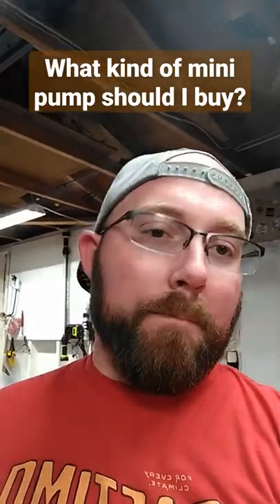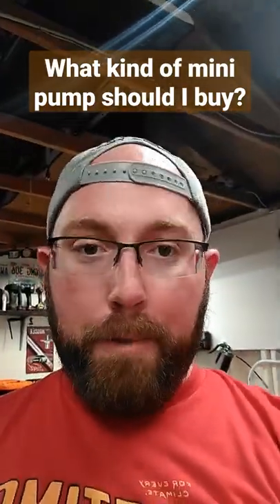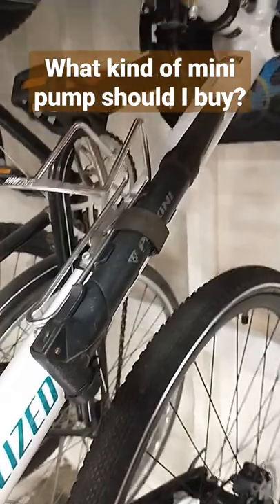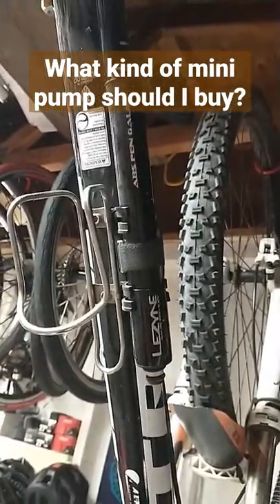What kind of mini pump should I buy?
Do I need a fancy mini pump or can I go for a basic one? It's a hard choice to make when buying products that will save you in case of a flat tire. What kind of mini pump should I buy? Let's talk about it!

1050 N Hills Blvd #60554